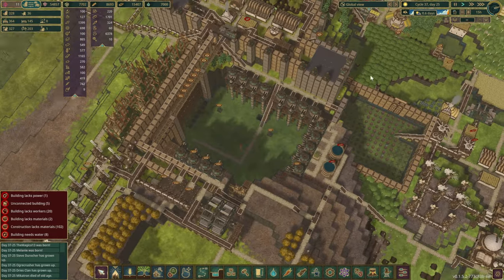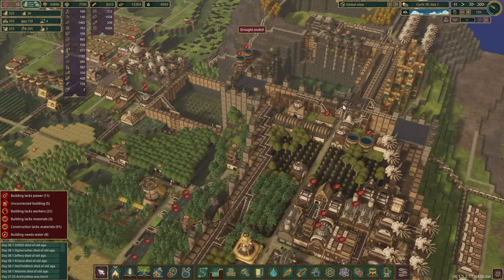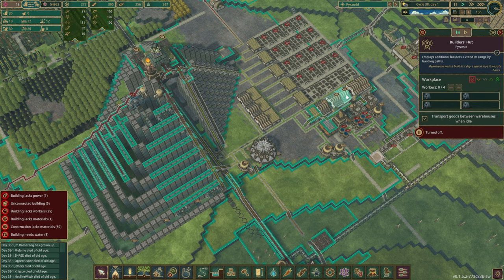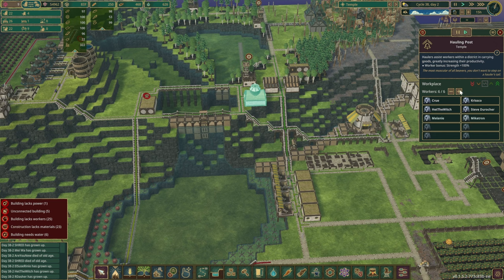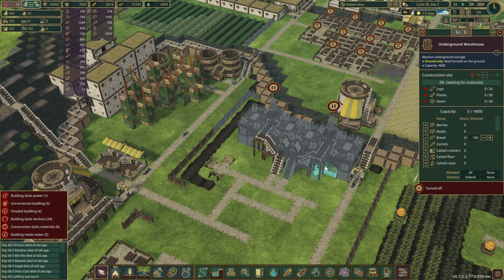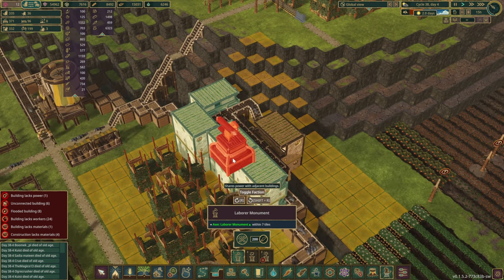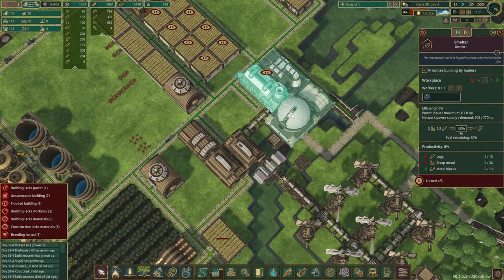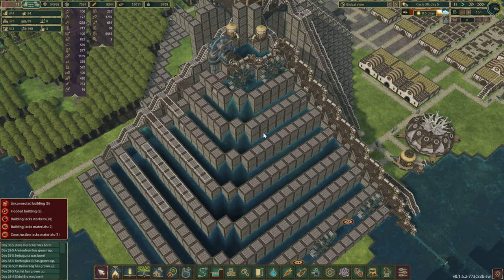TIMBERBORN | Renovations Continue & Troubleshooting Water Distribution | E36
Timberborn - In this episode the beavers continue the renovation dream in District 1, whilst also keeping other areas maintained.

UnifiedFactions
DraggableUtils
EmploymentPriority
ExtendedArchitecture